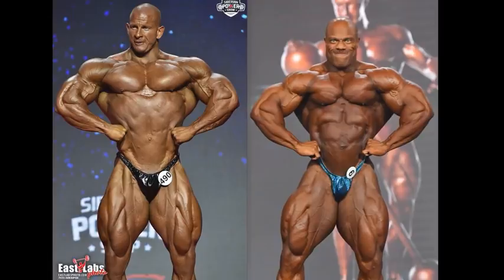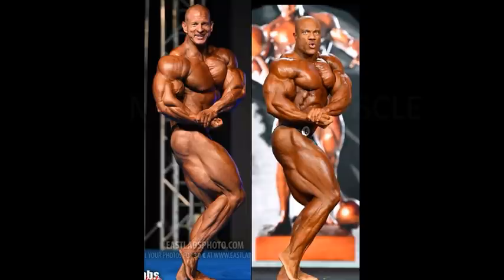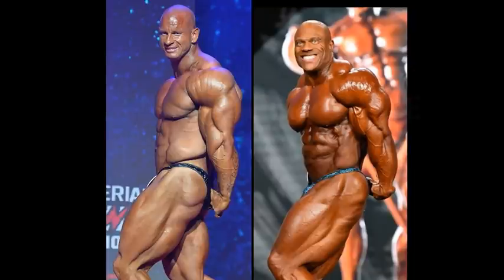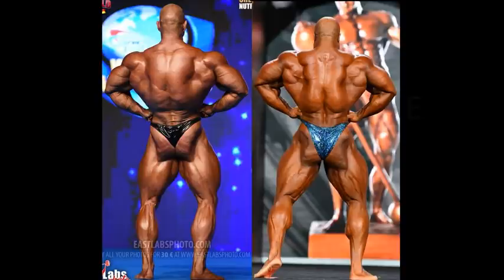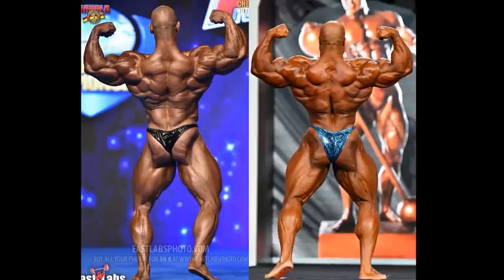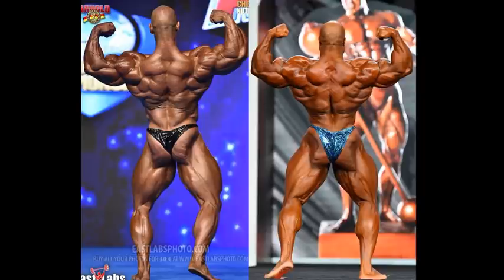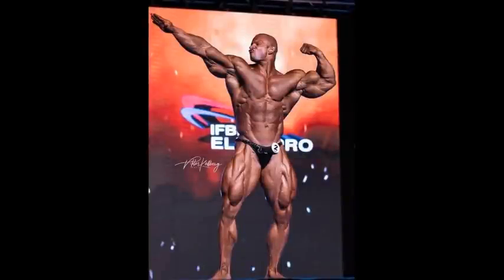Michal Krizo(2021) vs Phil Heath(2020 Mr.O)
This is a fan requested comparison between Michal Krizo and Phil Heath.